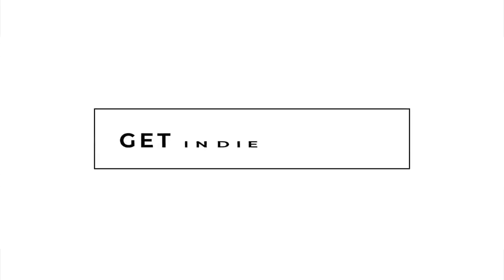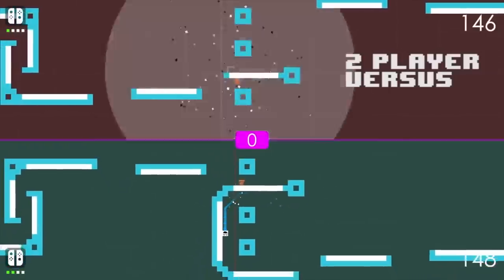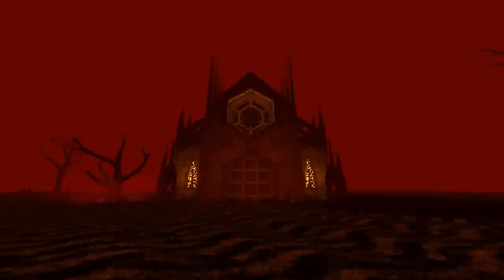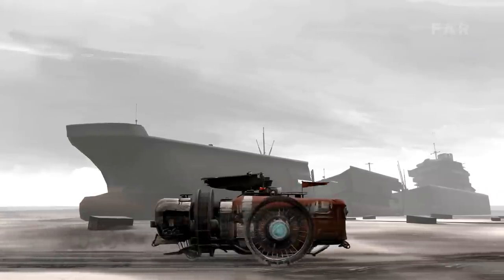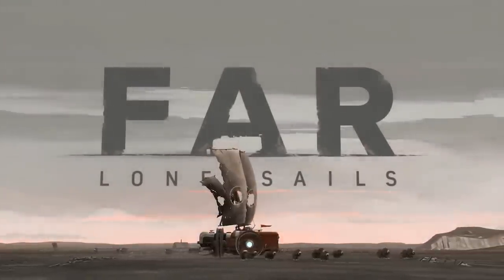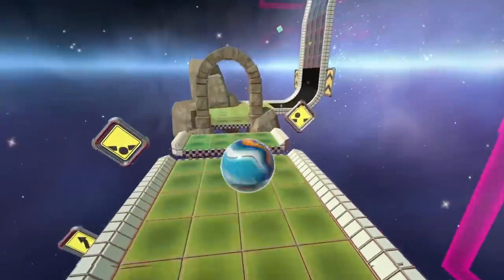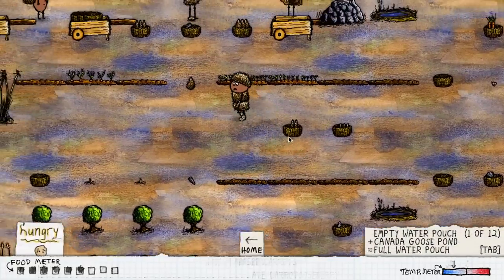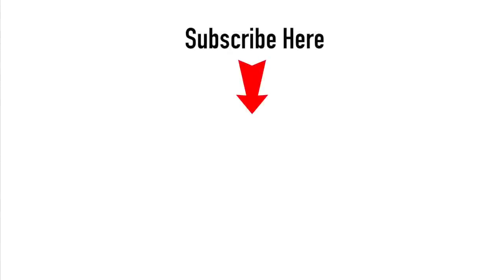Top 5 Indie Game Hidden Gems - January 2019 - Get Indie Gaming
Welcome to Get Indie Gaming to our Hidden Indie Gems series for January where we countdown 5 indie games of recent times on the PC, Xbox, PS4 and the Switch that you might have missed when they first came out.

Top 5 Indie Hidden Gems for January 2019:

0:15 – 5: Super One More Jump
1:21 – 4: Dusk
2:30 – 3: FAR: Lone Sails
3:43 – 2: Marble it Up
4:35 – 1: One Hour One Life

Games featured in the Outro

5:57 – In Other Waters
6:11 – Sea of Solitude